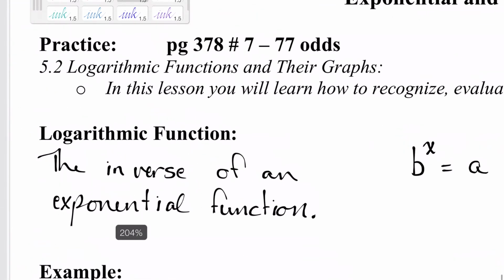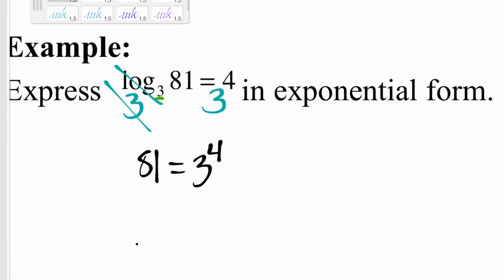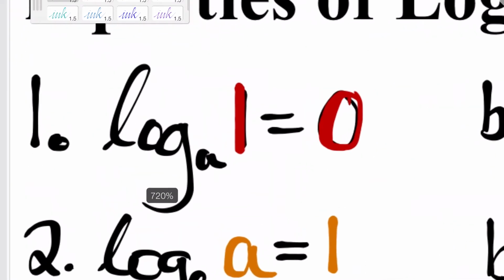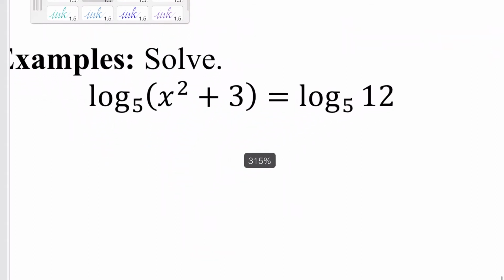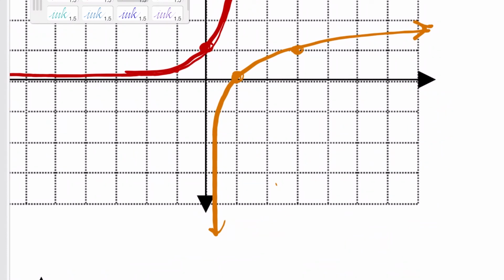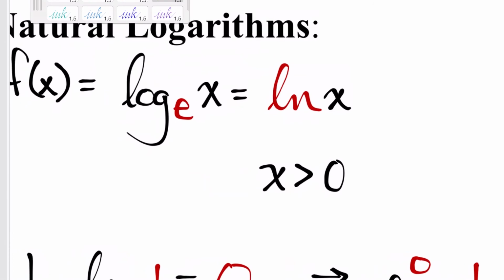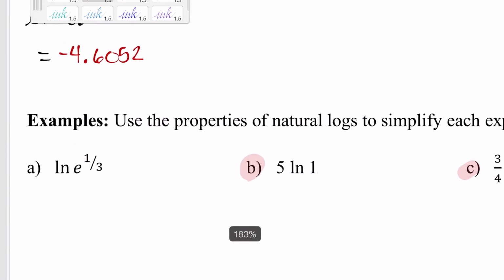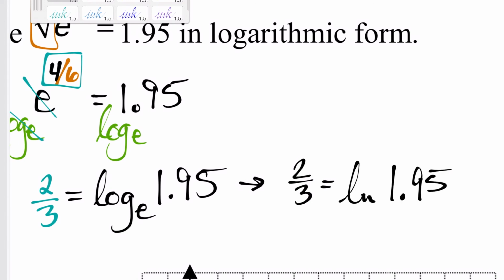Logarithmic Functions and Their Graphs